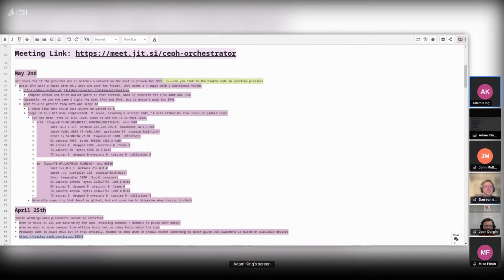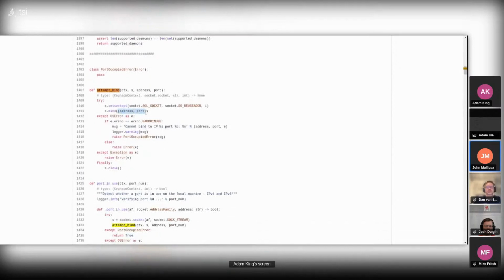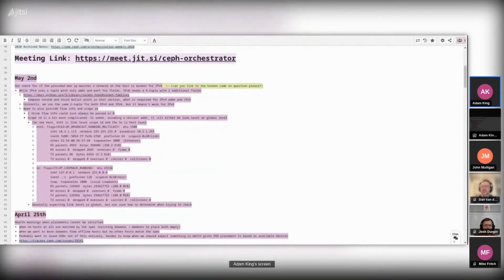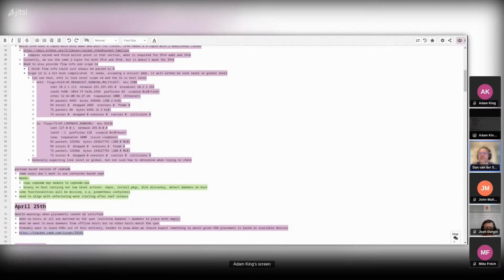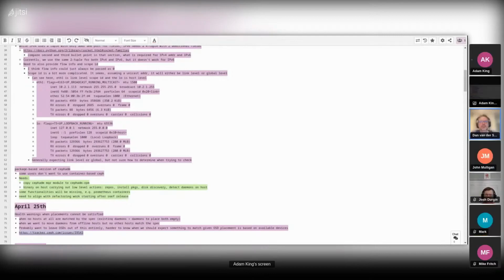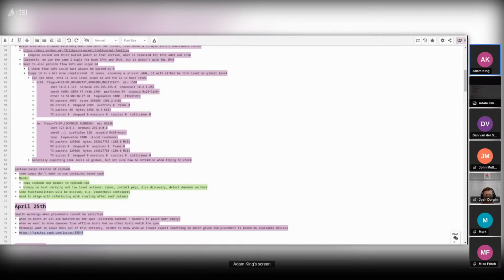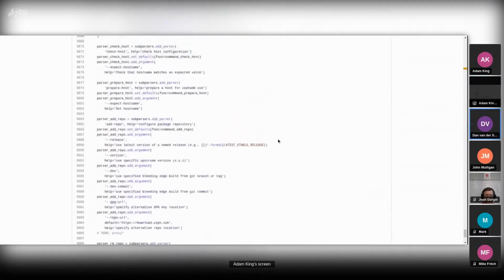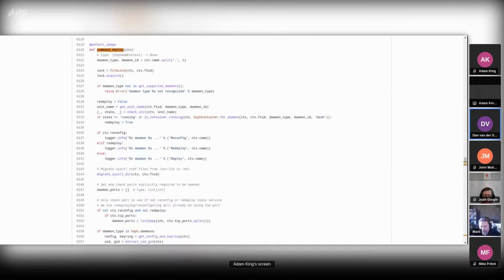Ceph Orchestrator 2023-05-02